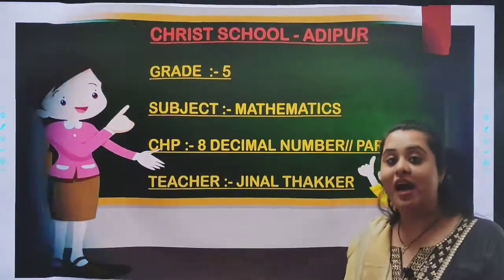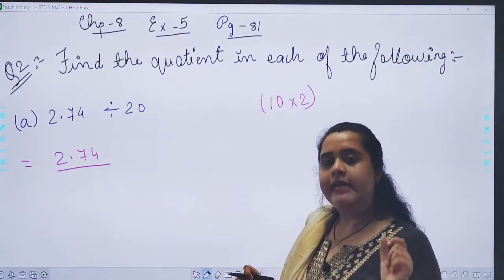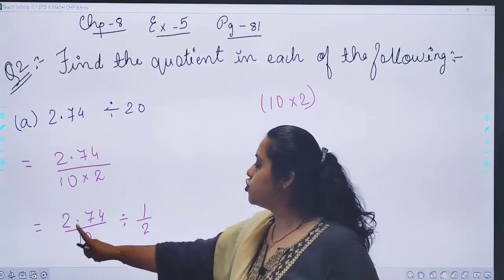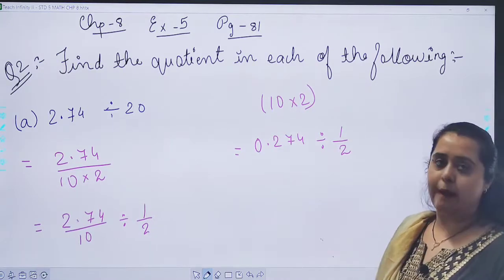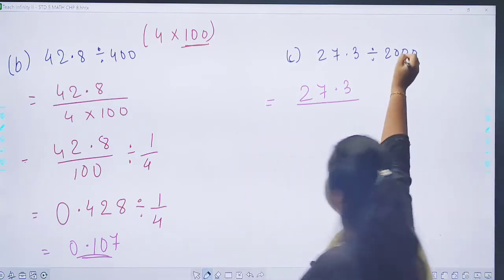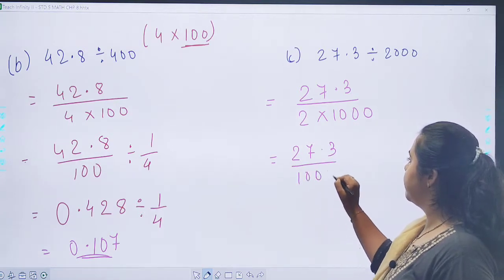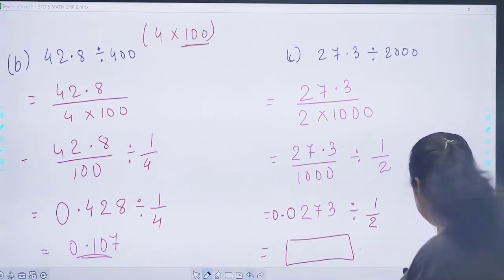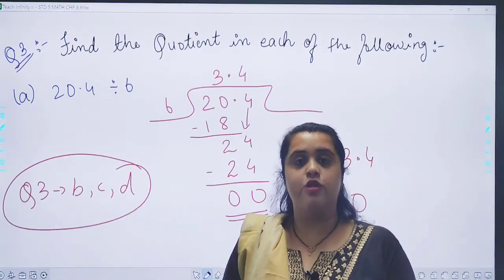02/08/21 GRADE : 5 // MATH // CHAPTER : 8 // DECIMAL NUMBER (PART 8)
GRADE : 5 // MATH // CHAPTER : 8 // DECIMAL NUMBER (PART 8)